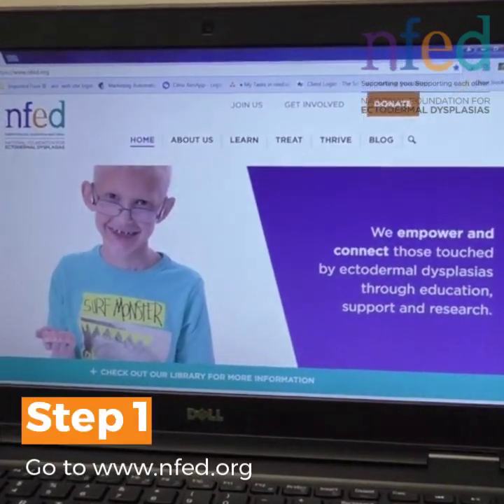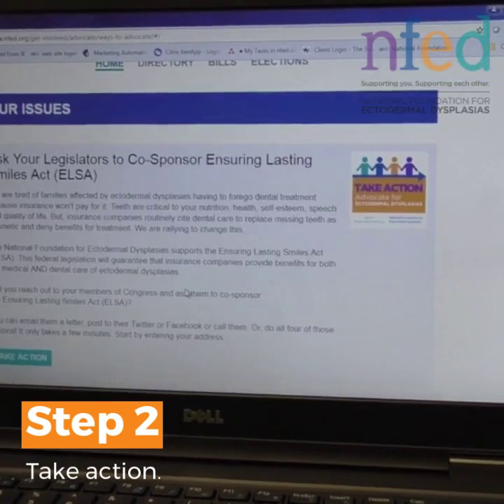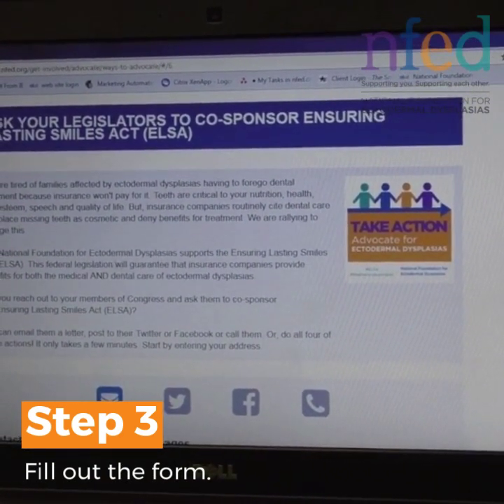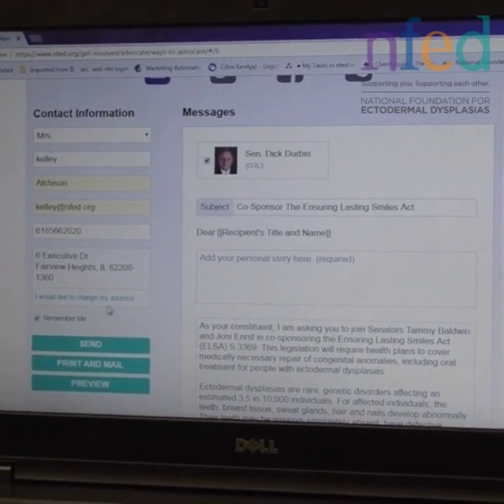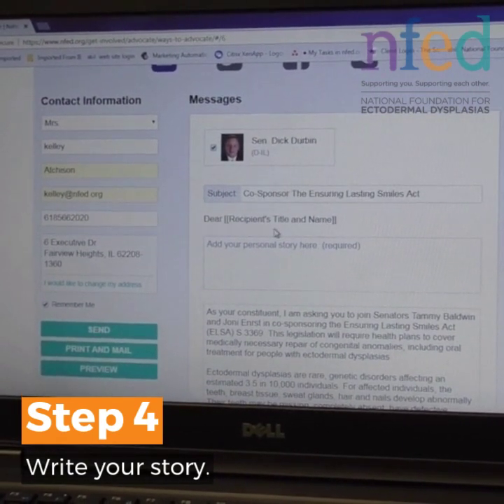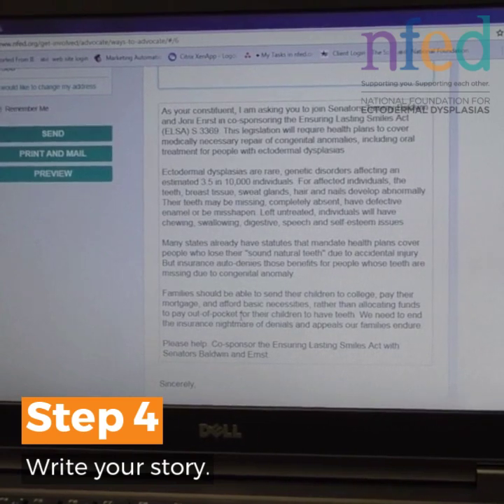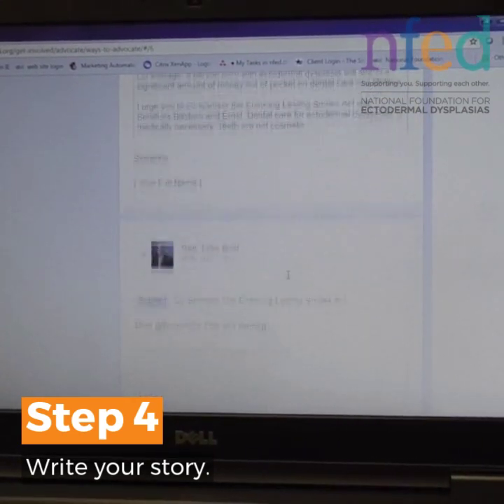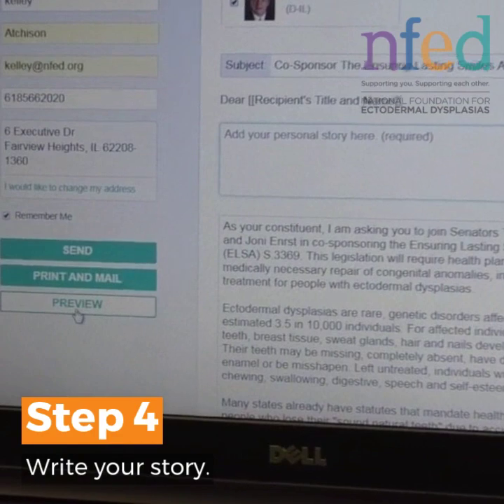How to Use NFED Advocacy Tool to Advocate for ELSA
In this tutorial, Kelley Atchison from the National Foundation for Ectodermal Dysplasias (NFED) shows you how to use the NFED's advocacy tool to contact your members of Congress to co-sponsor the Ensuring Lasting Smiles Act (ELSA). We have pre-written the messages for you. Just add your story. You can send an email, tweet, post to Facebook or call your legislators.